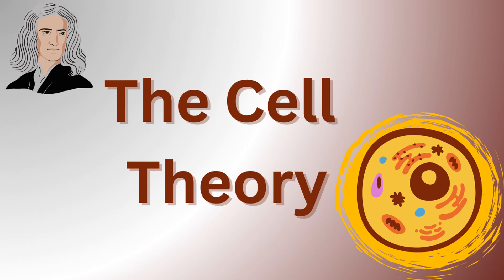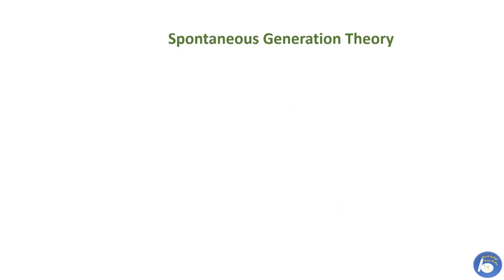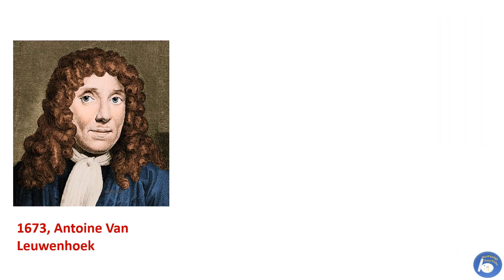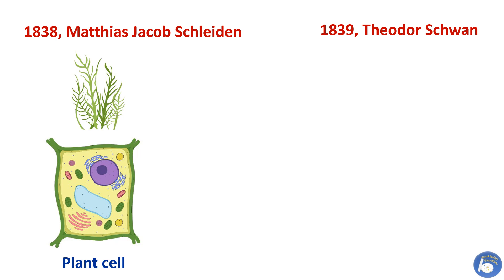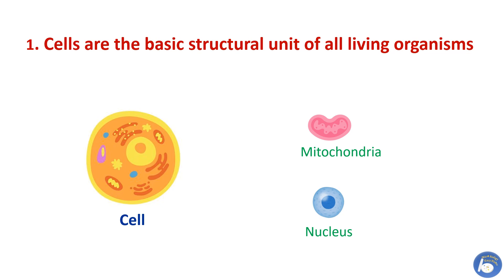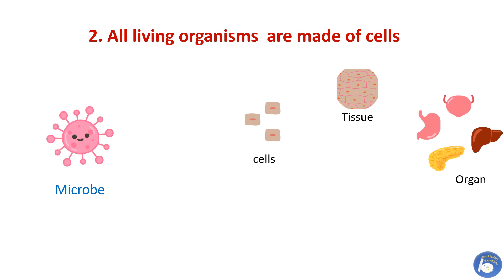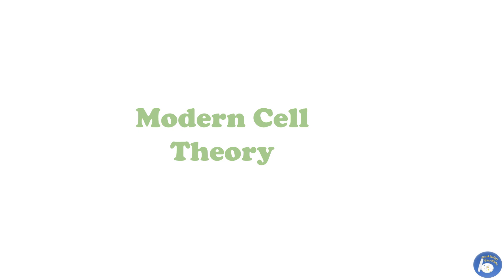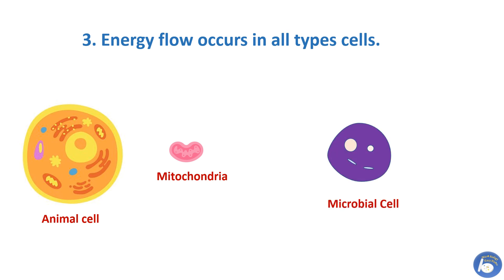The Cell Theory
cell theory is a scientific theory proposed in mid 19th century. cell theory describes that all living organisms made up of cells and cell is basic structural unit of all organisms.

spontaneous generation theory

These playlists are:
1. Interesting world of microbes
2. Microbiology Glossary
3. Microbiology Lessons
4. Microbe News
 5. bacteria
 6. virus
7. Fungi
8. Microbiology Lab